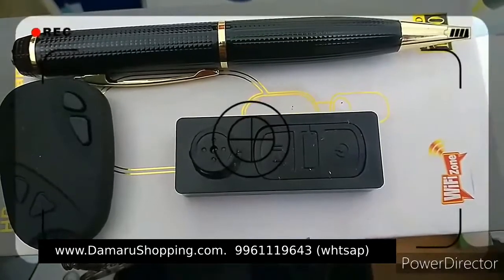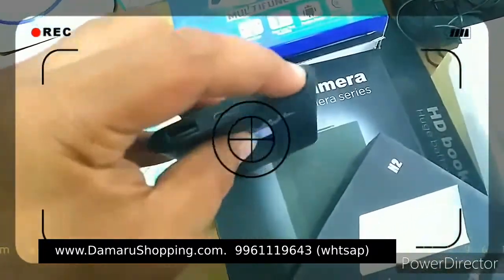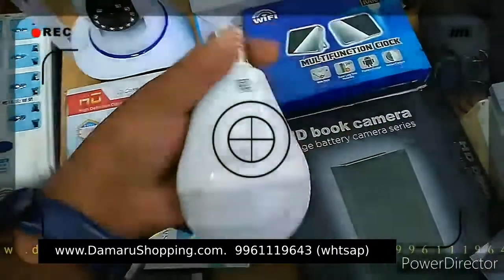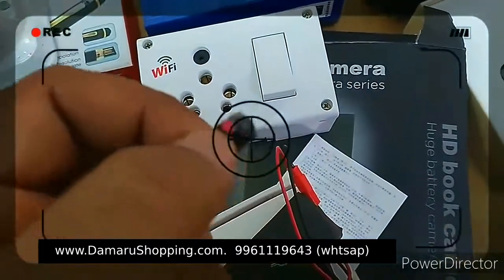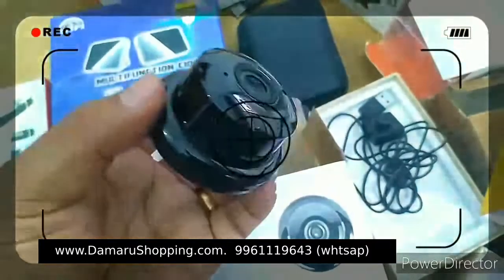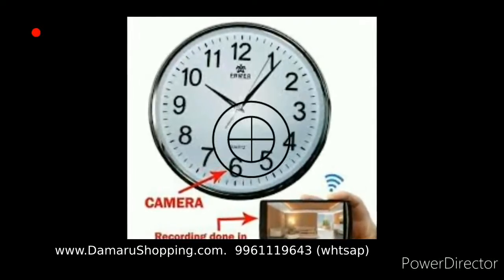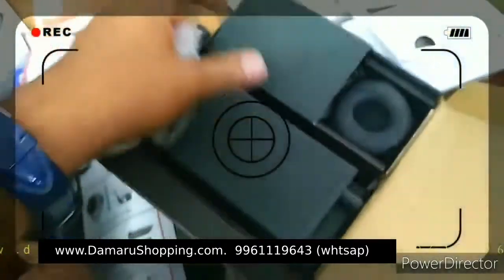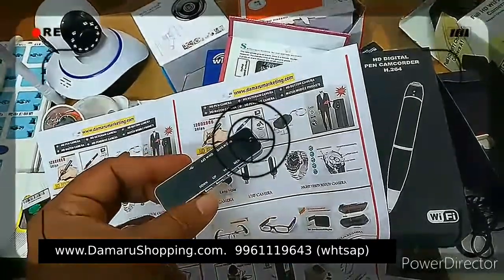all type spy hidden camera pen camera keychain camera button camera Adinad Kollam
Spy Avatar Watch Mobile Phone
Watch Mobile Phone Touch Screen
Spy Waterproof Wrist Watch Camera
Spt Wrist Watch Sport look Camera
Spy Watch Night Vision HD Camera
Spy Wall Clock Camera
Spy Wall Clock with Remote
Spy Wall Clock with Listening Devices
Spy Digital-table-clock
Spy Small Table Clock
Spy Table Clock HD Camera
Spy Mirror Clock HD Camera
Spy Pendent Camera
Spy Lighter Camera
Spy Bluetooth Camera
Spy wire Bluetooth Camera
Spy Bluetooth specs earpiece set
Spy Hook Camera
Spy Tissue box Camera
Spy Socket Camera
Spy Playing Cards
Spy 3G Camera
Spy Switch Button Camera
Spy Belt Camera
Spy Charger Camera
Spy Cap Camera
Spy Tie Camera
Spy bag Camera
Spy Handbag Camera
Spy Reading Glasses
Spy Googles
Spy Ipod Camera
Spy Mini Camcoder
Spy Flowerpot Camera
Spy Apple hook camera
Spy ID card Camera
Spy Calculater Camera
Spy Pocket Camera
Spy Chewing gum bottle
Spy Shaver Camera
Spy Book Camera
Spy Photo frame Camera
Spy office board Camera
Spy waterbottle Camera
Spy Torch Camera
Spy Mobile phone camera
Spy Coco cola Camera
Spy Pendrive camera
Spy Neckless Camera
Spy Car Camera
Spy USB Camera
Angel Eyes Camera
Security Products
Hand Held Metal Detector
Walk through Detector
Gold metal Detector
Specter Series Detector
Under Water Detector
Hobby Division Metal Detector
Security camera with Alram
CF Card Slot and LCD Display
IP Camera with Remote Angel Control
Micro SD Card Recording
SkyLink - Surveillance Camera
Skynet One-Security Camera
StrongForce Camera
Weather Proof Mini IP Security Camera
Wireless camera
Wireless Button camera
Wireless Inspection camera
Wireless Watch camera
Wireless Audio Transmitter
Wireless Camera Daynight
Wired Wireless Camera with NightVision
Digital Voice Recorder
Voice Changer Device
USB Voice Recorder
Voice Recorder Pen
High Power Mobile Jammer
Cellular Jammer
Pocket Mobile Jammer
Portable Mobile Jammer
Spy Jammer Pouch
GPS Personal Tracker
GPS Vehicle Tracker
GSM BUG
GSM Pen Device
Network Booster
Spy Switch Board Sim Bug
Box Save camera
Spy HD Car Portable Camera
Wireless Camera with baby monitor
Wireless Voice Transmitter
Spy Pen Camera,
Spy Pen Camera HD,
Spy HD Pen Camera,
Spy Magic Pen,Spy Portable,
Scanner Pen,
Spy Keychain Camera,
Spy Mercedez Key Camera,
Spy Skoda Key Cemera,
Spy Button Camera,
Spy Button Camera,
HD Spy Wrist Watch Camera,
ebsite damarumarketing,
Stainless Steel Watch Mobile Phone,
Spy Digital-table-clock,
Spy Pendent Camera,
Spy Lighter Camera,
Spy Bluetooth Camera,
Spy Hook Camera,
Spy Socket Camera,
Spy Playing Cards,
Spy 3G Camera,
Spy Belt Camera,
Spy Charger Camera,
Spy Cap Camera,
Spy Tie Camera,
Spy bag Camera,
Spy Handbag Camera,
Spy Reading Glasses,
Spy Googles,
Spy Ipod Camera,
Spy Mini Camcoder,
Spy Flowerpot Camera,
Spy Calculater Camera,
Spy Pocket Camera,
Spy Shaver Camera,
Spy Book Camera,
Spy waterbottle Camera,
Spy Torch Camera,
Spy Pendrive camera,
Spy Neckless Camera,
Spy Car Camera,
Spy USB Camera,
Angel Eyes Camera,
Security Products,
Walk through Detector,
Gold metal Detector,
Specter Series Detector,
Under Water Detector,
SkyLink - Surveillance Camera,
Skynet One-Security Camera,
StrongForce Camera
Wireless camera,
Wireless Button camera,
Wireless Inspection camera,
Wireless Watch camera,
Wireless Audio Transmitter,
Wireless Camera Daynight,
Digital Voice Recorder,
Voice Changer Device,
USB Voice Recorder,
Voice Recorder Pen,
Cellular Jammer,
Pocket Mobile Jammer,
Portable Mobile Jammer,
Spy Jammer Pouch,
GPS Personal Tracker,
GPS Vehicle Tracker,
GSM BUG,
GSM Pen Device,
Network Booster,